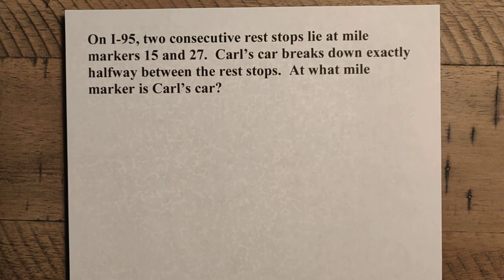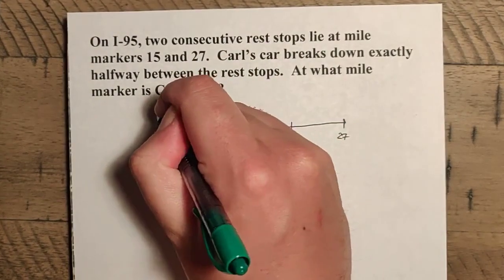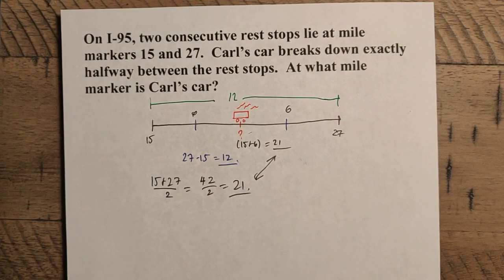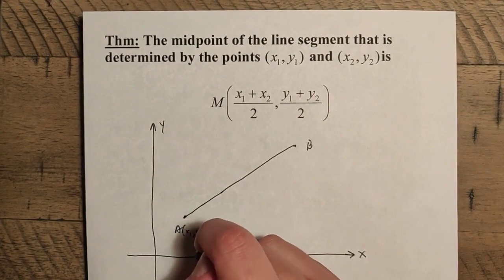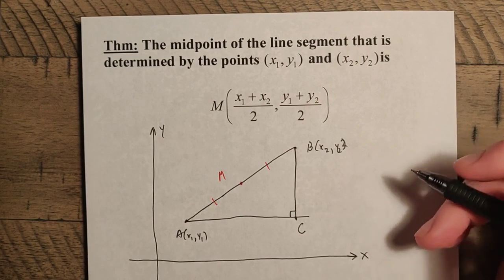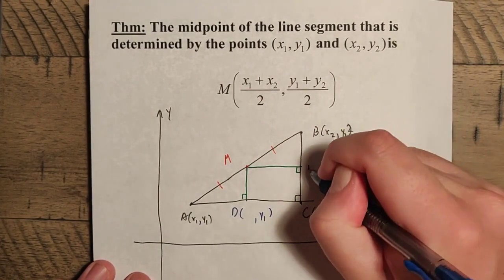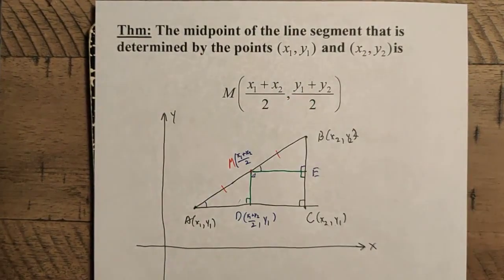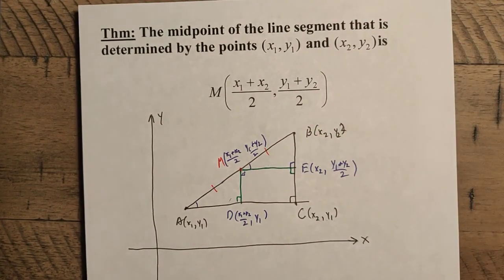Lesson 11-4 Lecture Notes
Lesson 11-4: Derivation of the Midpoint Formula